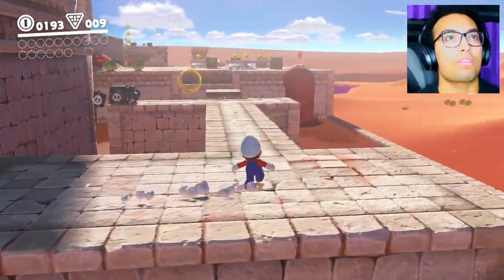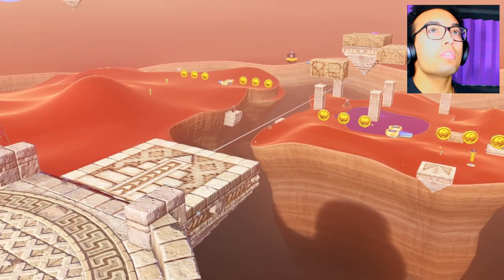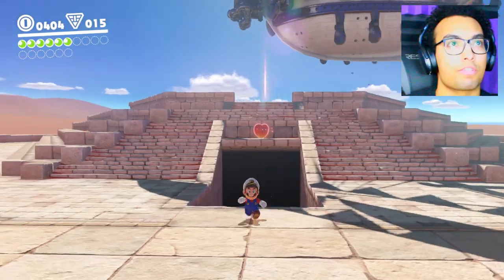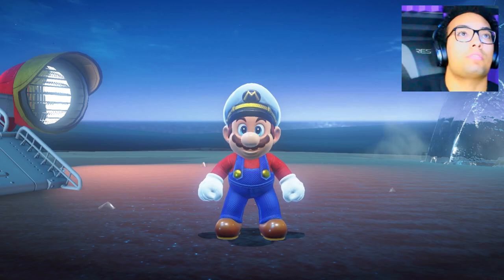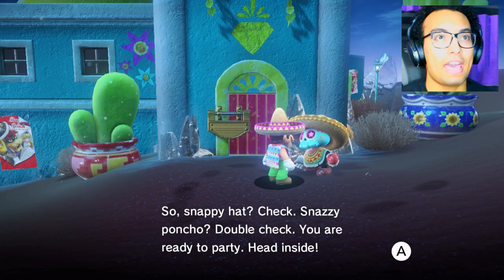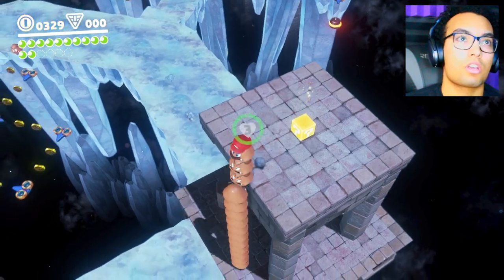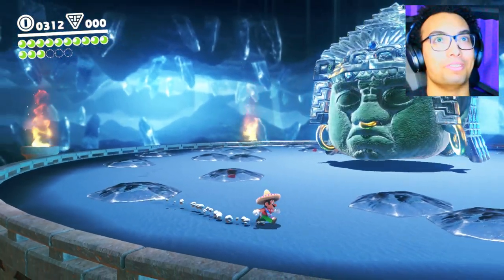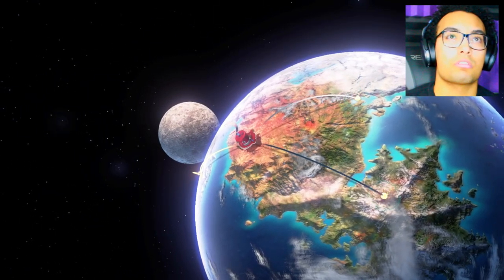Super Mario Odyssey Let’s Play Walkthrough Pt. 2 Sand Kingdom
It means a lot! Remember to use the sacraments, pray the Rosary, and repent of your sins! God loves you and God bless you!

ALSO: Shout out to this channel for the epic rap music!!!